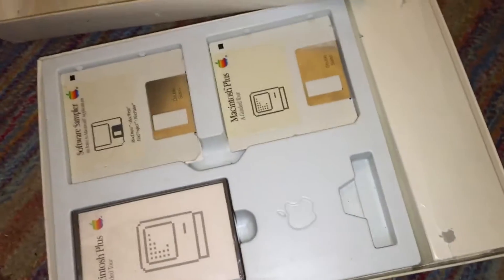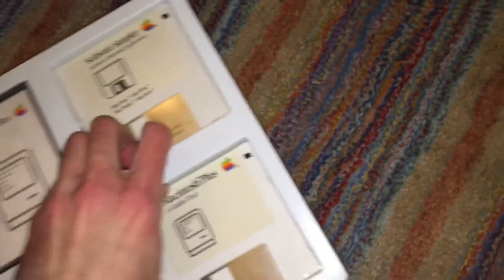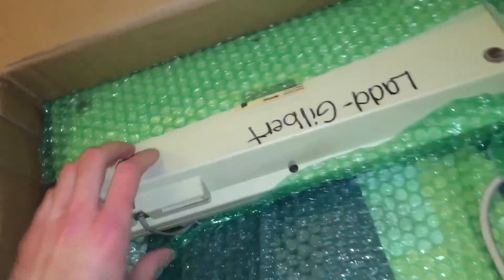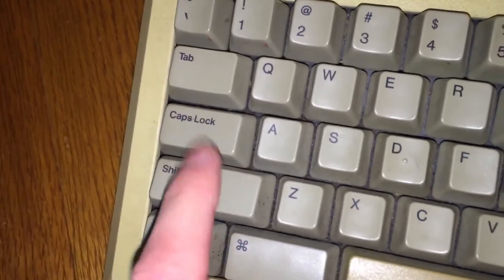Apple Macintosh Plus and Accessories Unboxing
This is an unboxing video of an Apple Macintosh Plus, complete with almost all accessories, that I purchased off eBay for only $20. Unfortunately, the mouse was not included with this machine, but I ordered one which will arrive soon. The machine is in non-working condition, but I'm pretty sure the only issue is bad solder joints on the analog board, based on the symptoms. The floppy drive also does not appear to work, but that should be an easy repair as well.